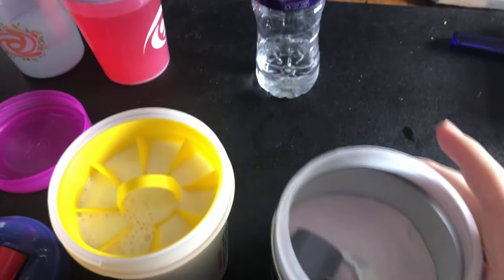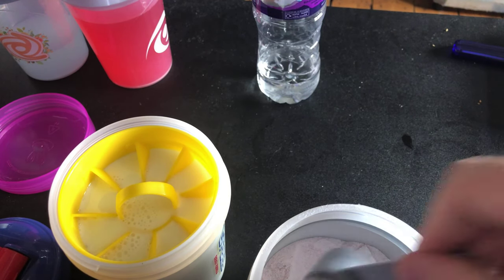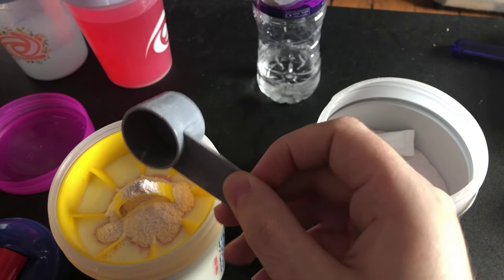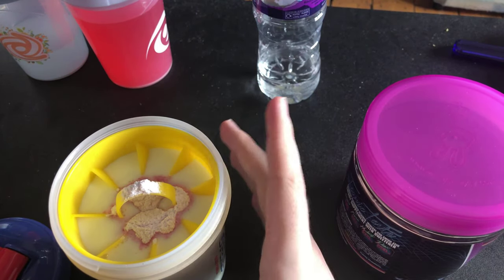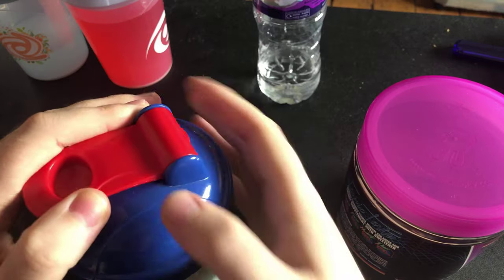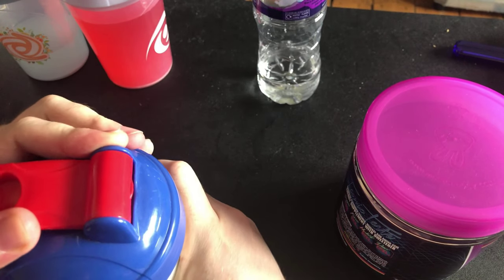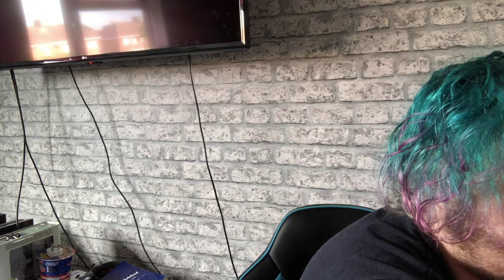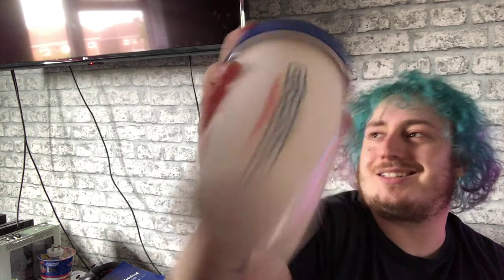Sneak Millions Strawberry Taste Test With Milk (Ft Girlfriend )